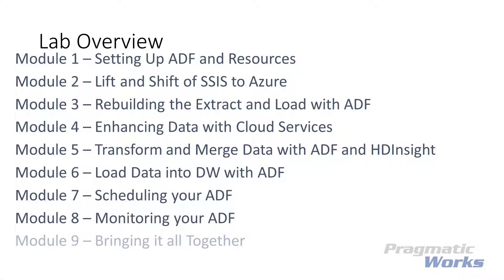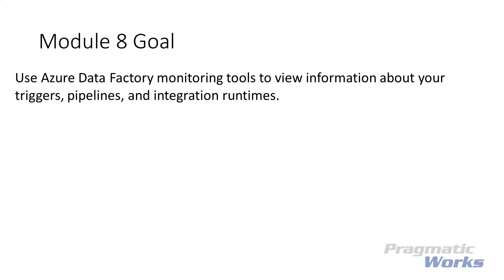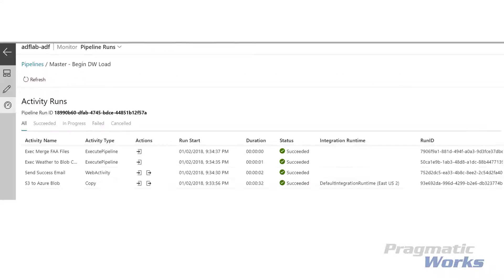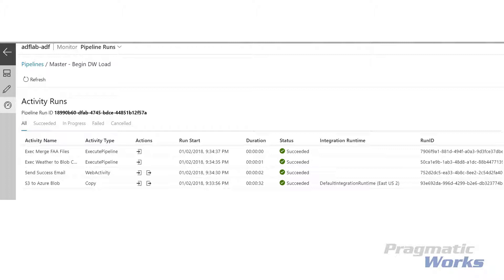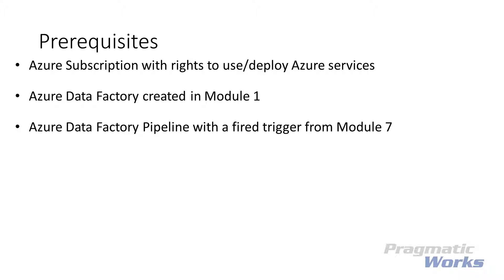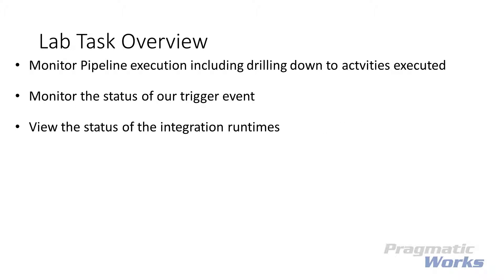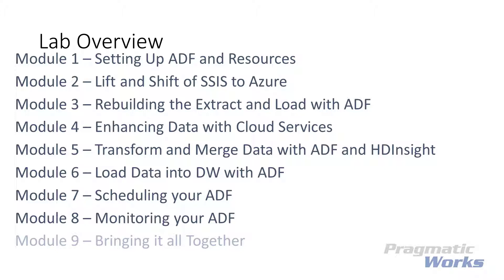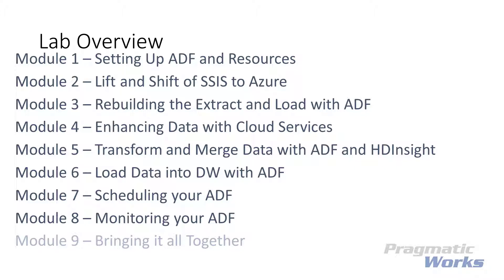Azure Data Factory Hands-on Lab V2 - Monitor ADF Pipelines